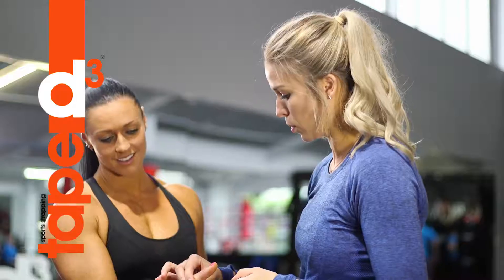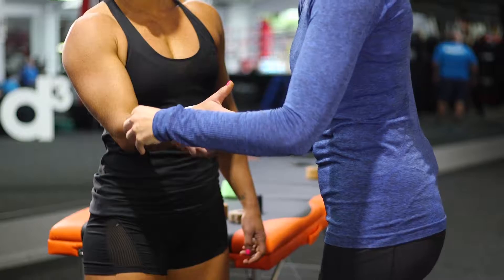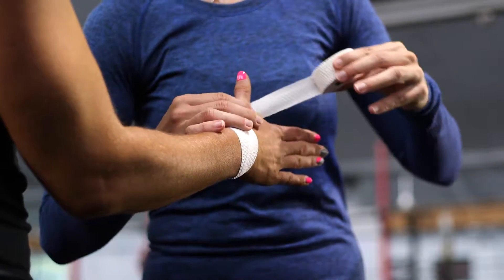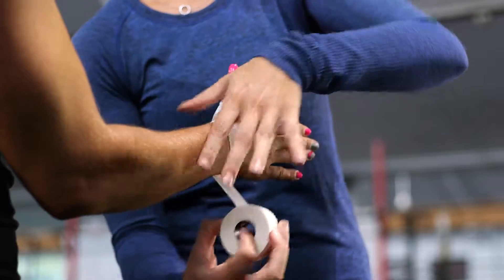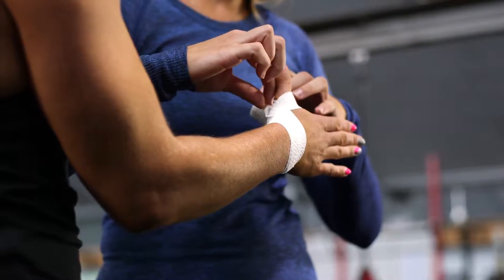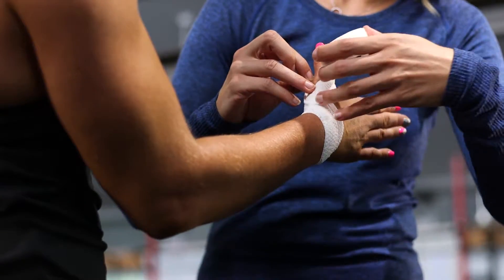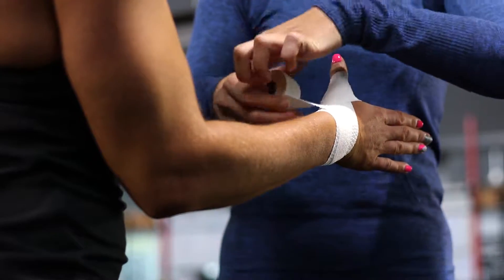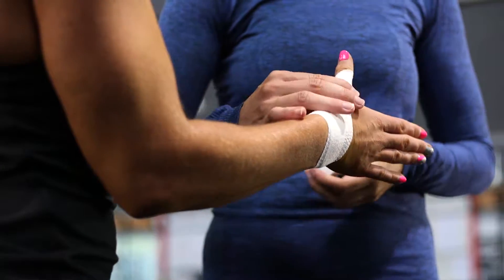D3 Tutorial Video 6 EAB Hand and thumb support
d3 is Australia and New Zealand's preferred Strapping tape. It has a full range of all types of tape from Trainers, Rigid , ZInc oxide, EAB, Cohesive through Kinesiology tape. We boost more colours, lower price and longer rolls so the end user wins.